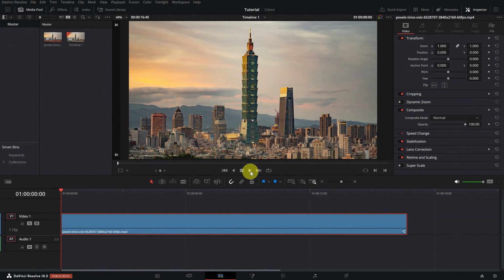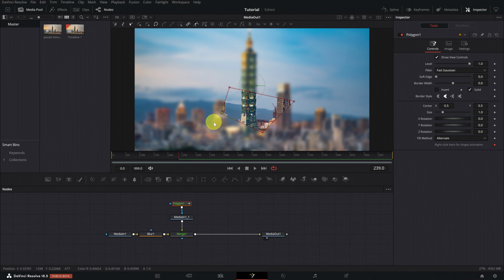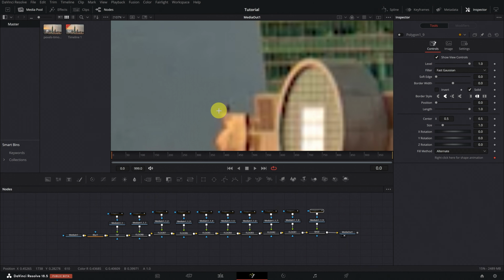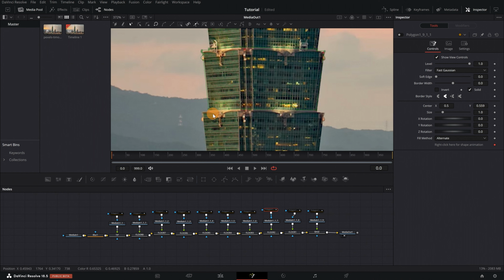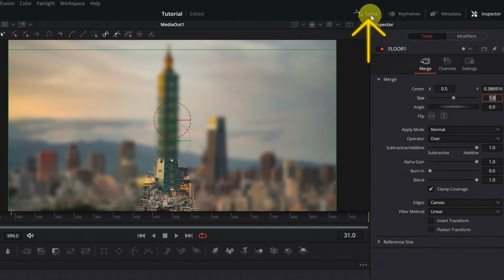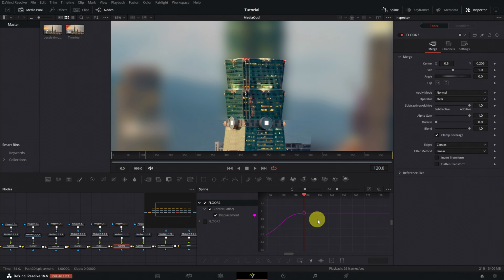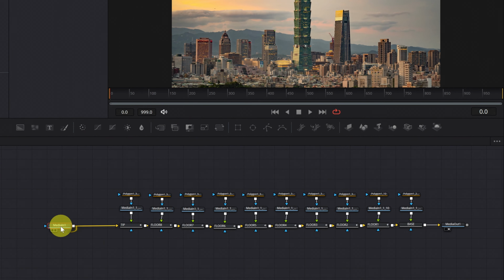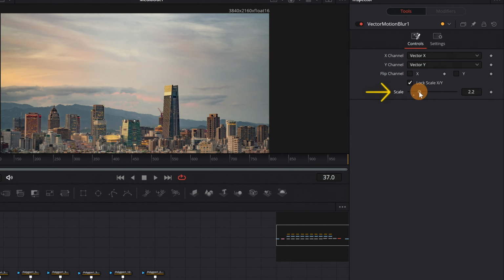Building GROW EFFECT - Davinci Resolve FREE Tutorial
In this tutorial, you will learn how to create the famous building appearance effect by  @Benn_TK  . You can achieve this using the free version of Davinci Resolve, so there's no excuse!

Timelapse video of Taipei 101 building recorded by @taiwantimo